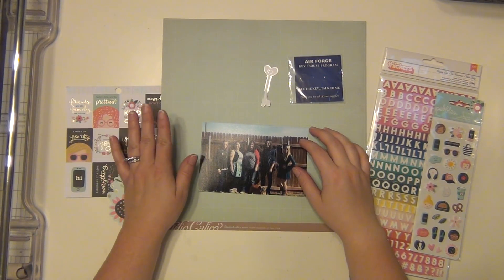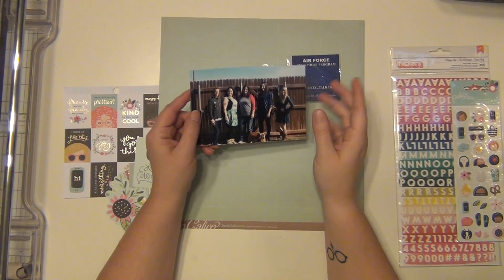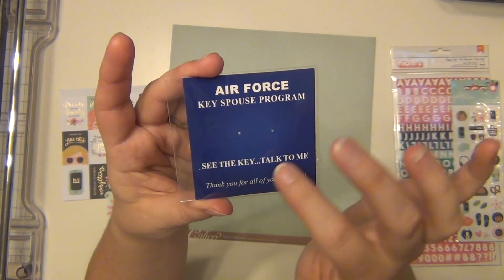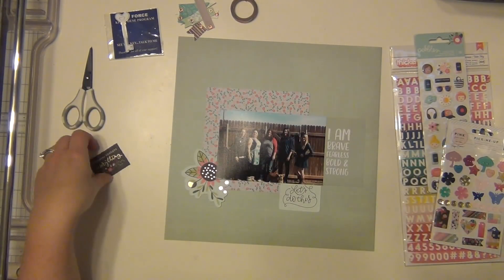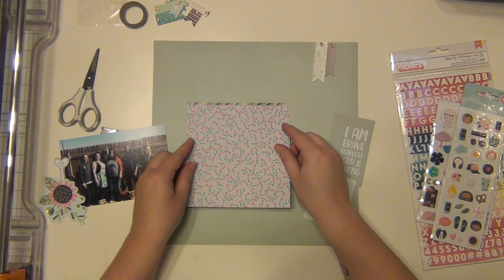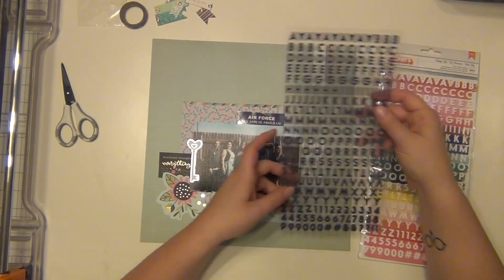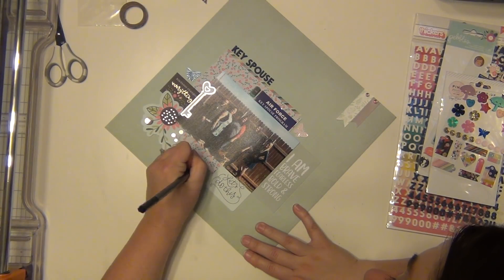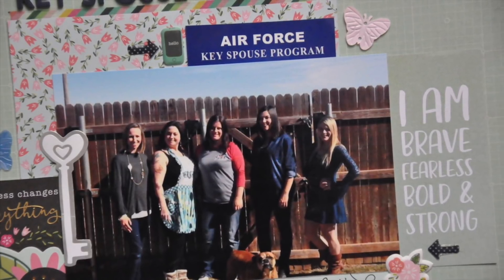Noel Mignon DT: Key Spouse